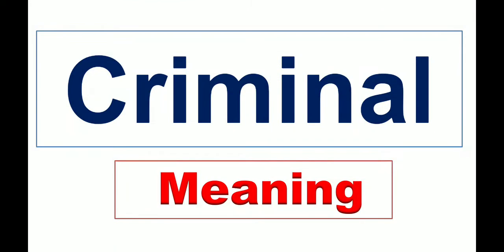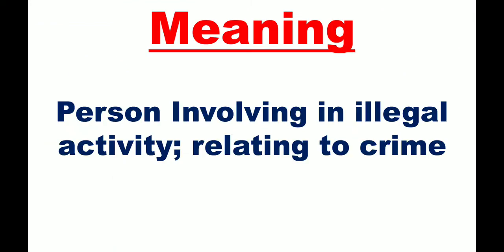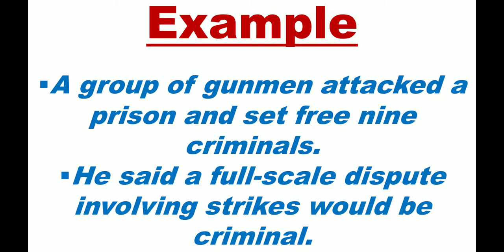criminal hindi meaning, criminal meaning